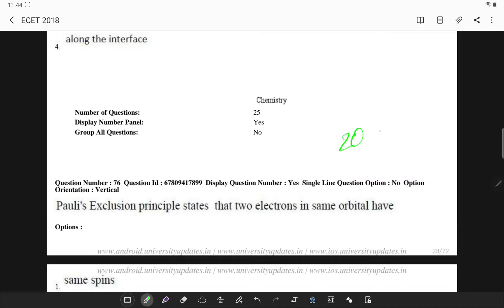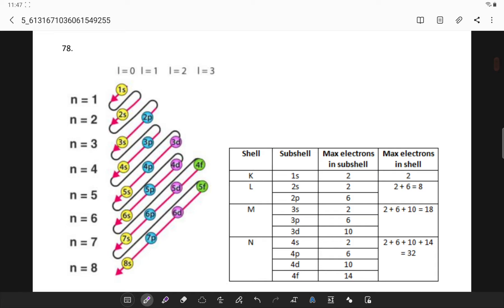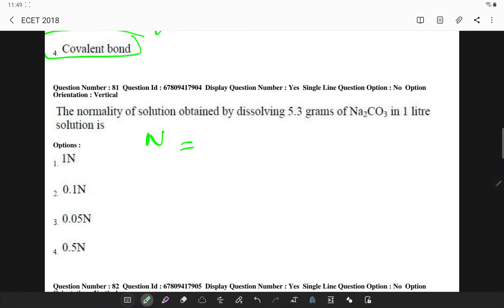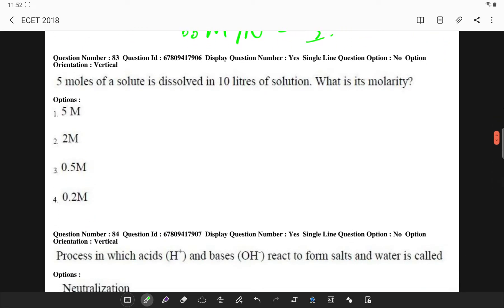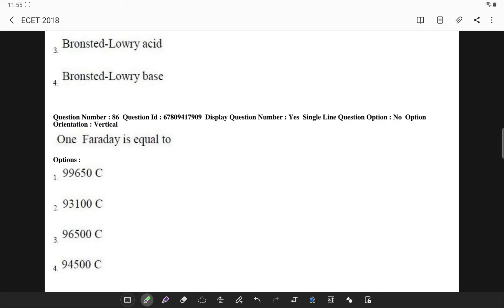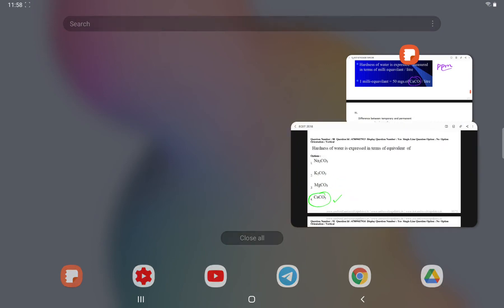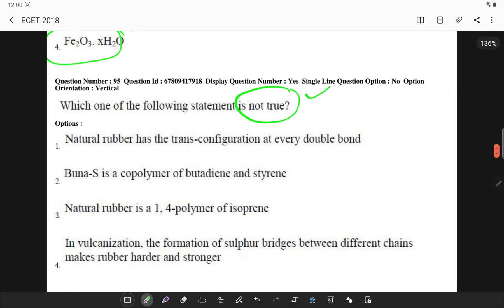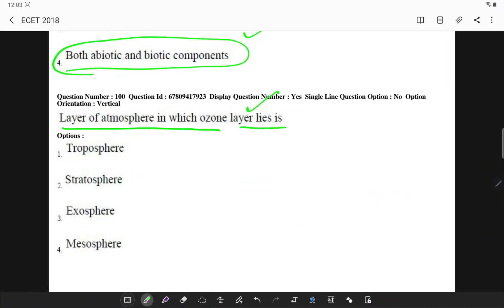AP ECET 2018 CHEMISTRY SOLVED-DIPLOMA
🙏 Welcome to ECET Previous Examination Questions
detailed Explanation Channel, your one-stop solution for ECET Exams

👉Topic wise Previous Examination Questions AP ECET 2018 CHEMISTRY bit to bit expalnation.

THIS VIDEO IS A INITIATIVE TO SUPPORT
ALL FINAL YEAR STUDENTS OF ECE BRANCH
PREPARING FOR ECET
WHO ARE FACING TOUGH TIMES
PREPARING AT HOME DUE TO COVID

FOR UPDATES

About me:
I am a Lecturer in ECE at SV,Government Polytechnic Tirupati.I will be teaching you on this channel. I  will try cover the entire syllabus, strategy, updates, and notifications which will help you to crack the ECET exam 🎯

"The truth is that if you provide services or products for free then you are sending a signal out to PEOPLE that you have no value. Free is more often than not treated with lower regard than a service that is paid for."